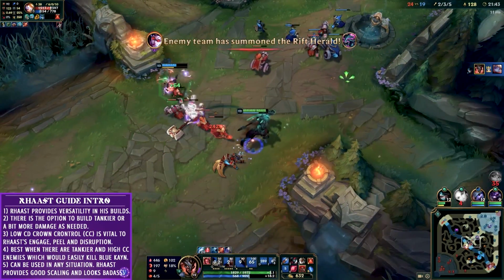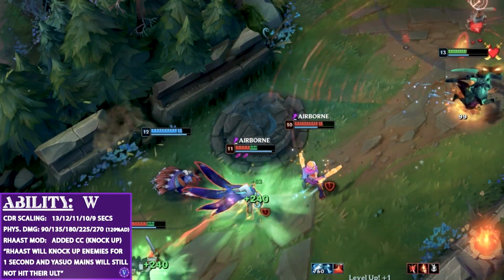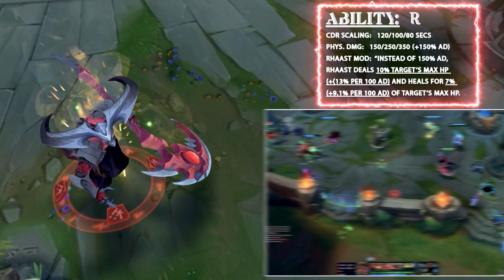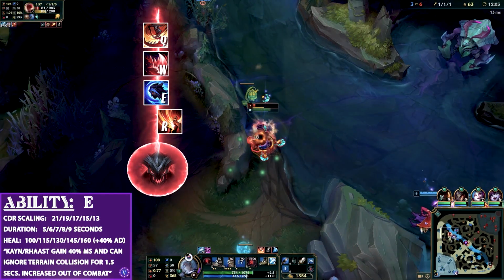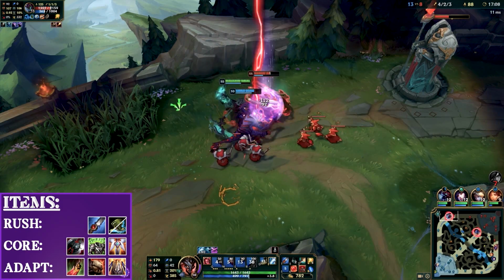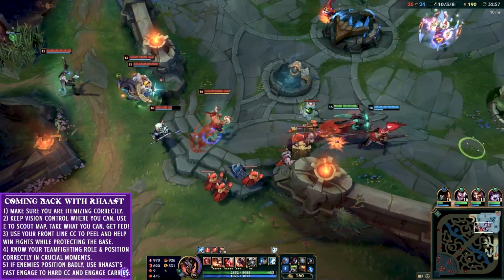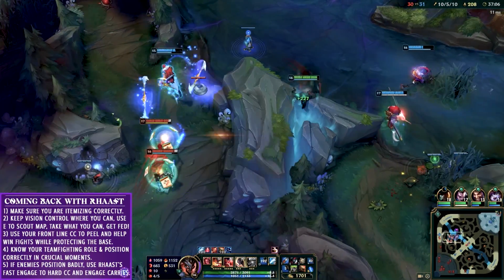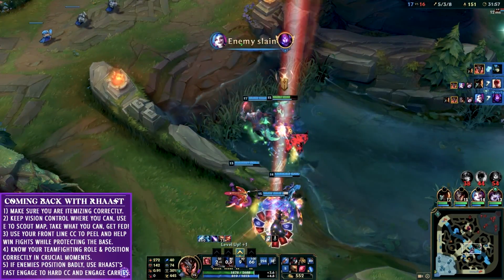Rank Up With Rhaast - Season 8 Ultimate Guide (Hard Carry As Kayn)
🔵A detailed guide on how to use Kayn (Rhaast) in Season 8 to hard carry from the jungle and learn how how YOU can carry yourself and your team to greater wins! 🔵

***If you want to support the channel with a tip to help me move this to a full time thing in the near future, please feel free (although your likes, comments and subscribes on here are always fully appreciated!)

We cover items, new Season 8 runes, skill order, and how to best optimize the way you play to get an early conversion to hard carry the game with ganks, teamfights, objectives, and priority target selection! This guide will help give you all the information you need to hard carry from the jungle in season 8 with Rhaast and Kayn!

There is also a detailed ability breakdown so you can maximize how well you use his Q,W, E and R to show enemies the power of the Darkin, gank, counter gank, counter jungle and destroy the enemy jungler! Also included is a Rhaast gameplay breakdown about how to use his kit to hard engage, peel and scale to a comeback victory using Red Kayn's Rhaast transformation!